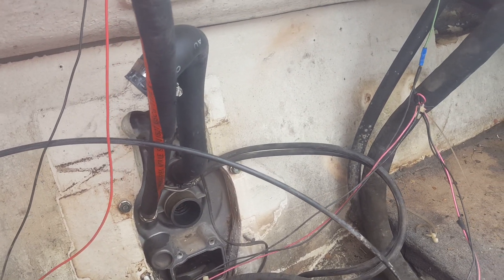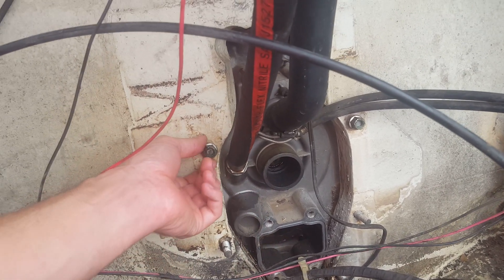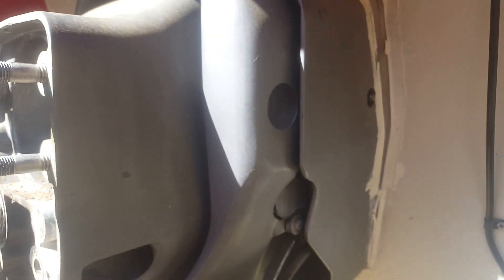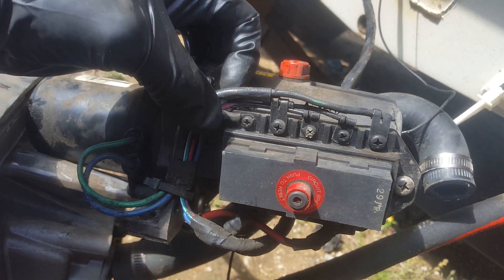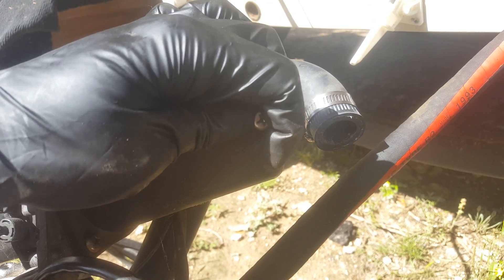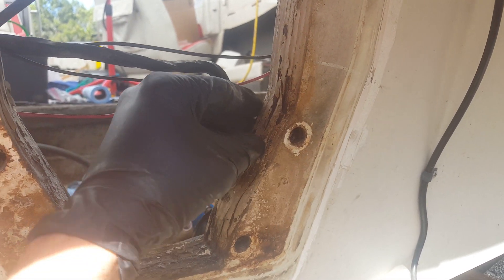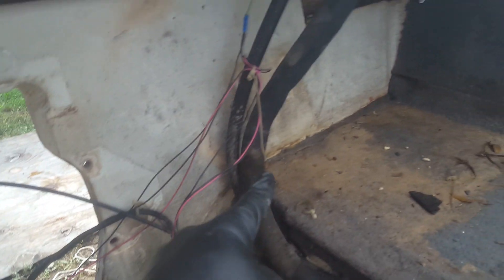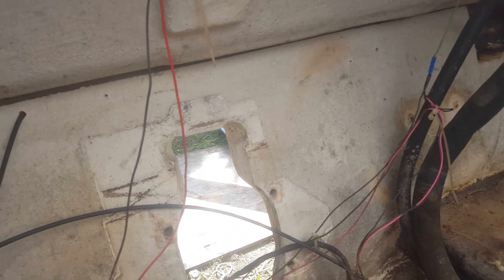Boat Transom and Floor Rebuild - Gimbal Housing Assembly & Transom Plate Removal - Part 10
Welcome to the new boat transom and floor rebuild/Volvo Penta SX series. This model Volvo Penta is the SX-S. We are working on removing the transom plate and gimbal housing assembly. It's a lot of work, but in the end the boat will run better. Part 2.